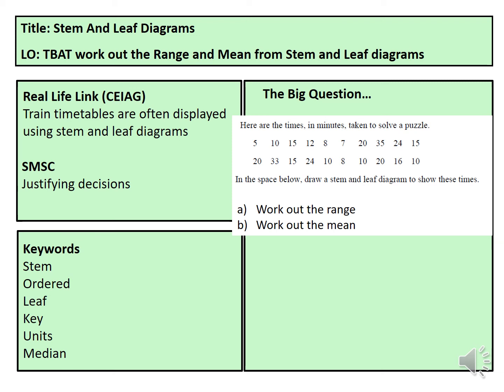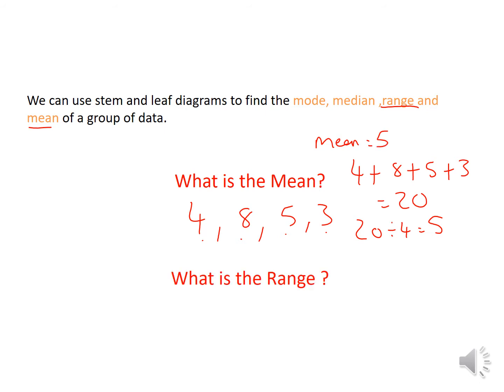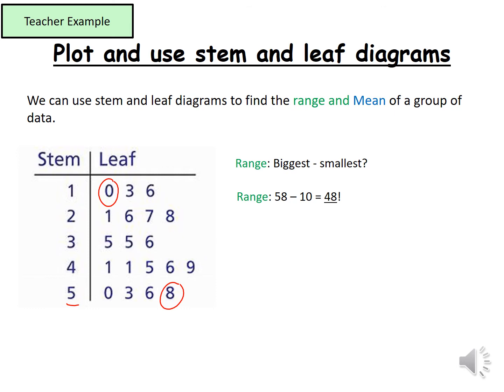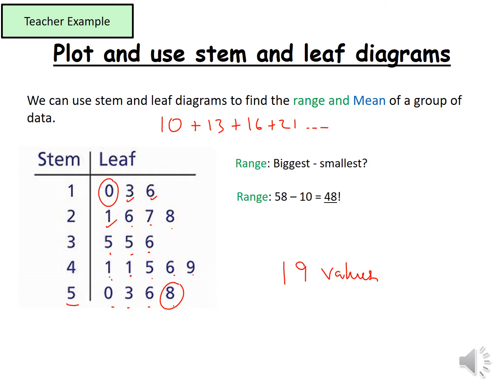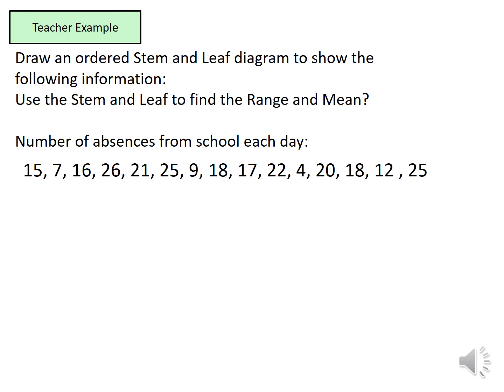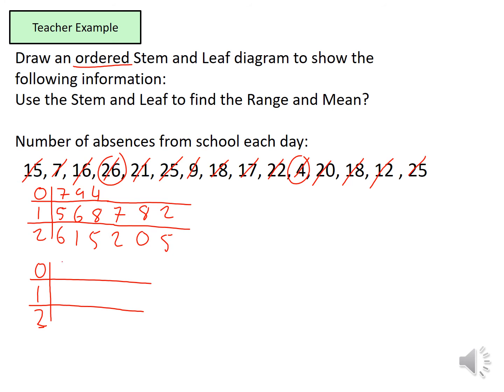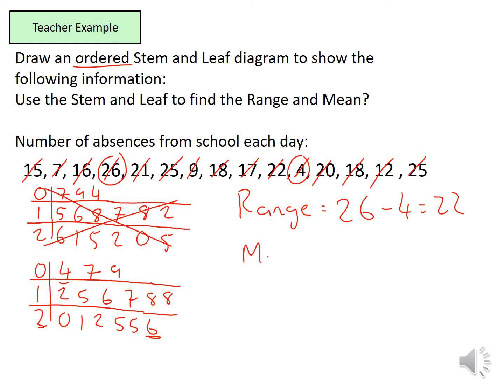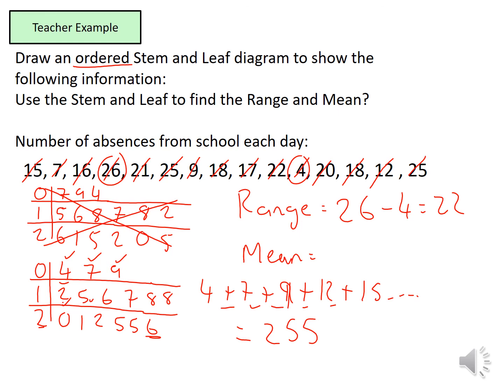Maths - Stem and leaf Diagram Mean and Range